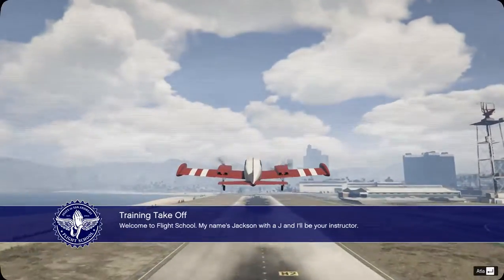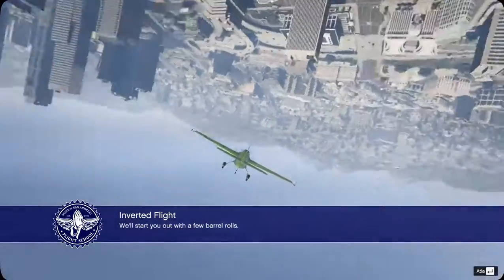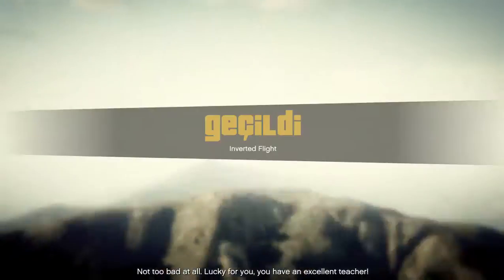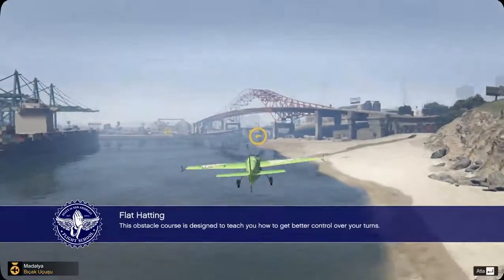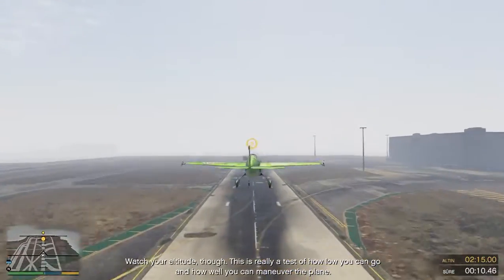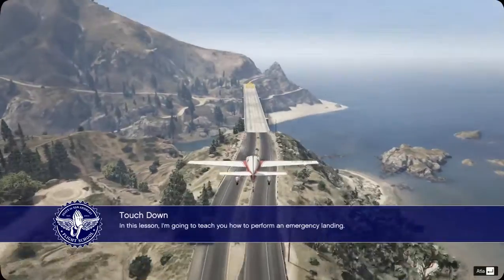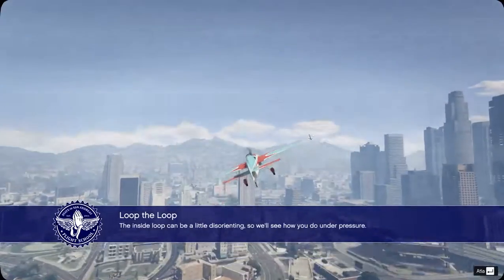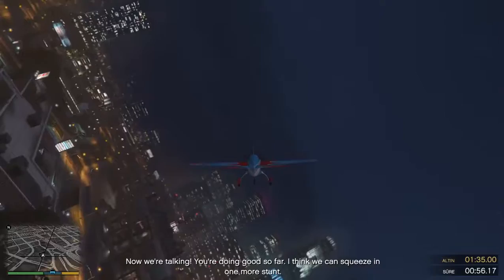Gta V - Micheal Uçmayı Öğreniyor - Bölüm 13